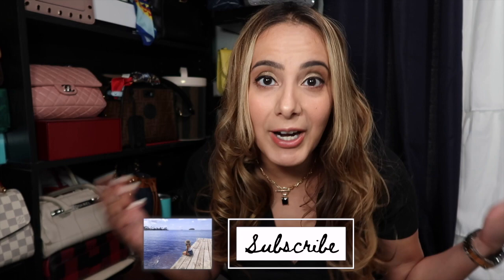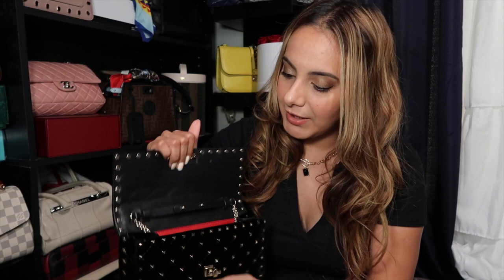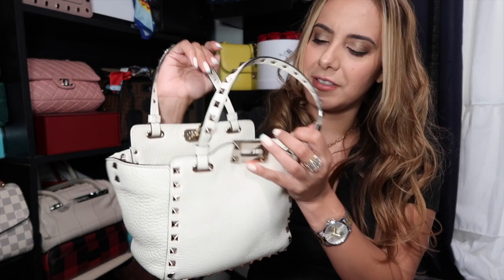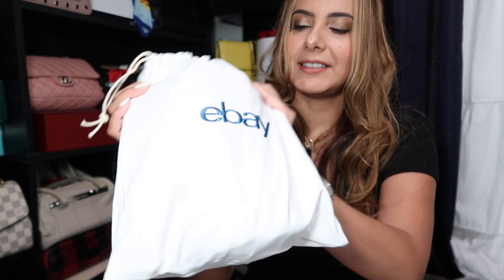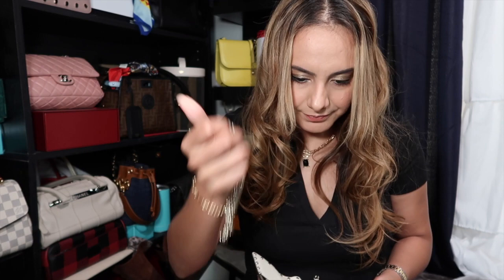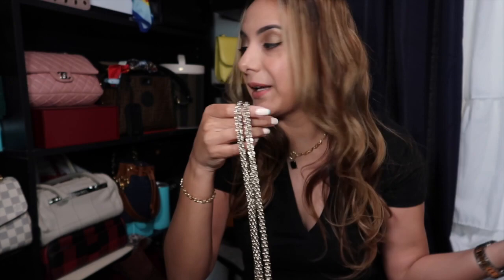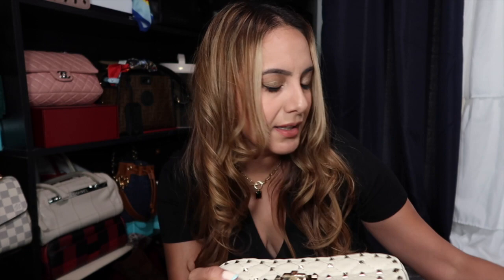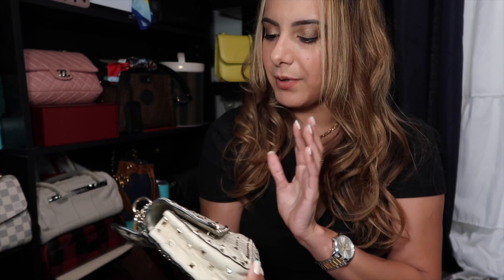Valentino Rockstud Spike Unboxing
This video is about TEMPLATE2 1